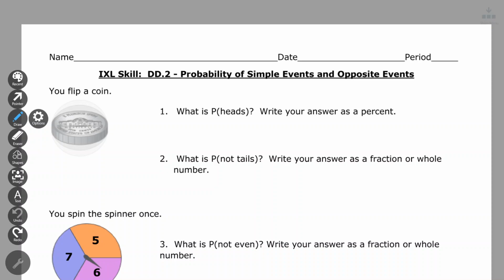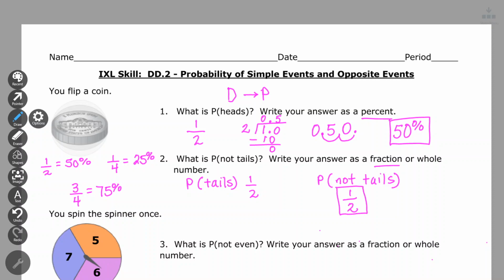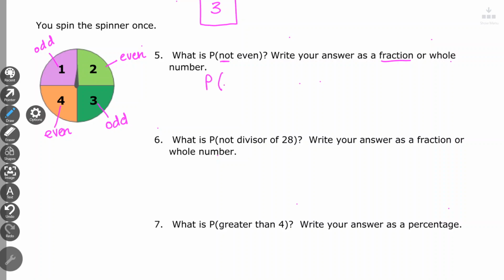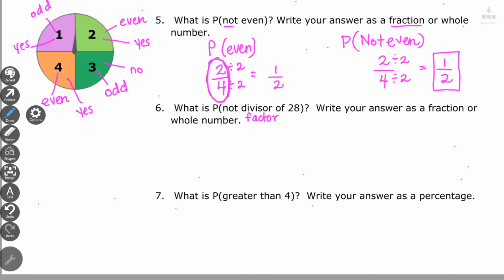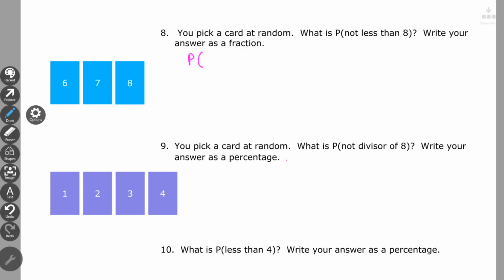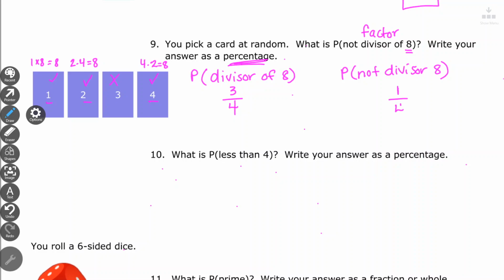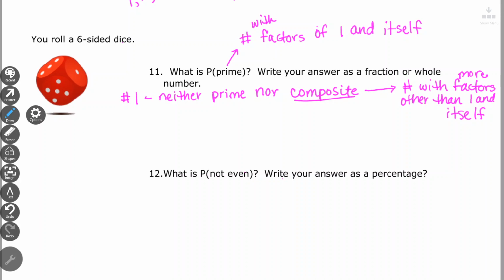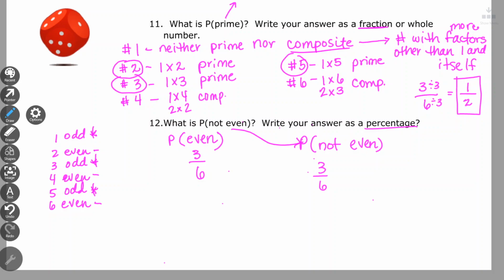DD.2 - 7th grade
Probability of Simple Events and Opposite Events